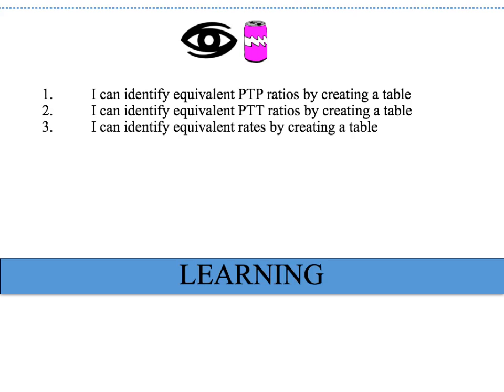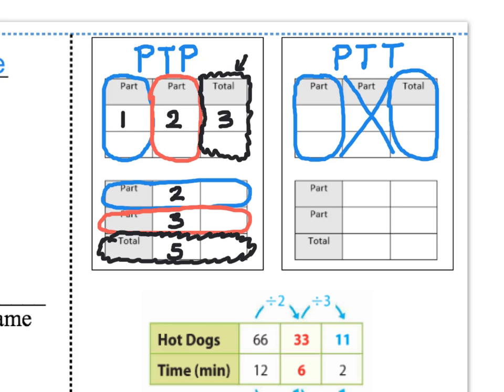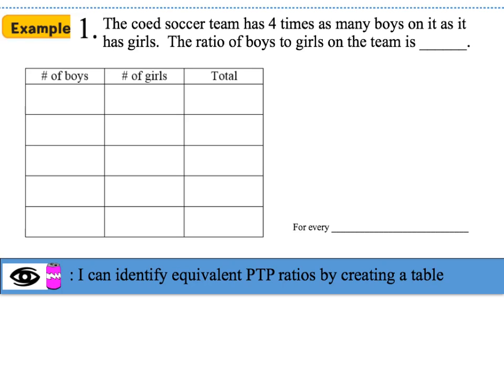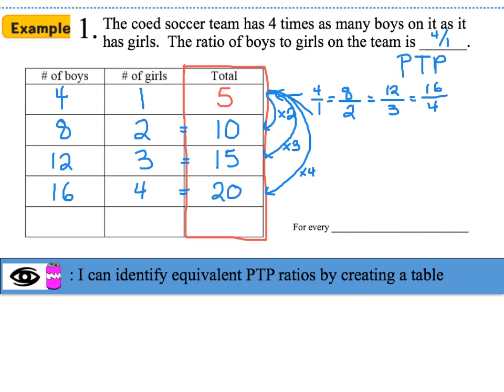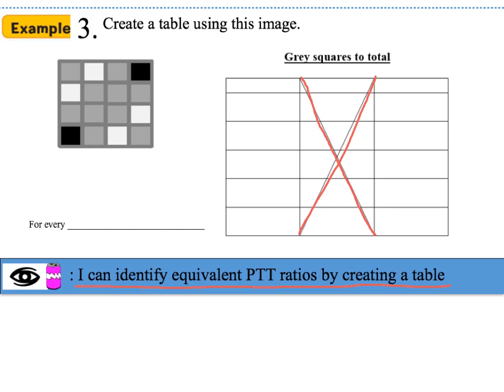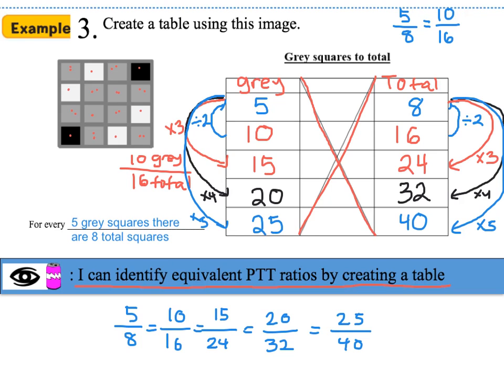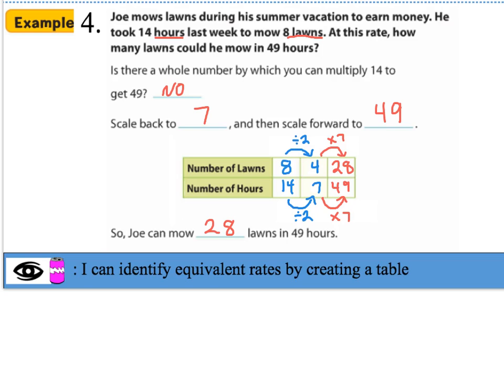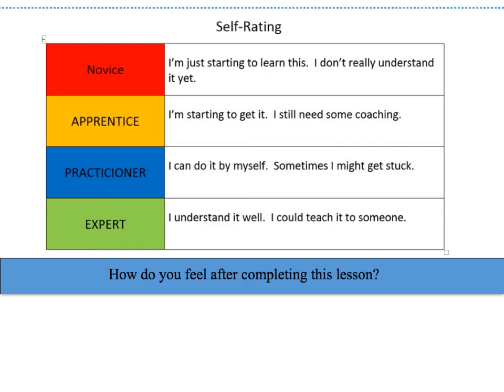Chapter 1 lesson 4